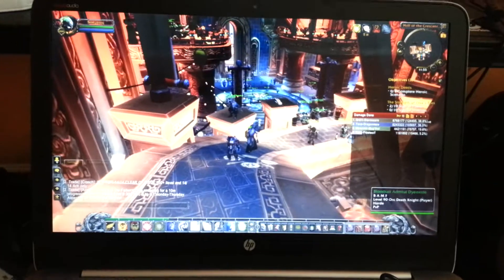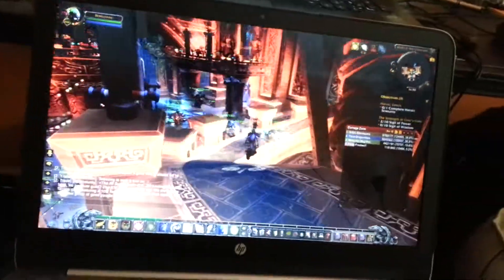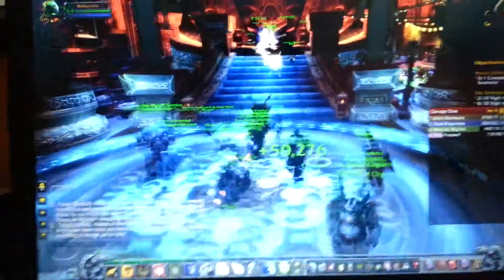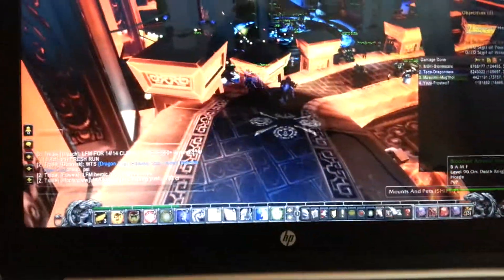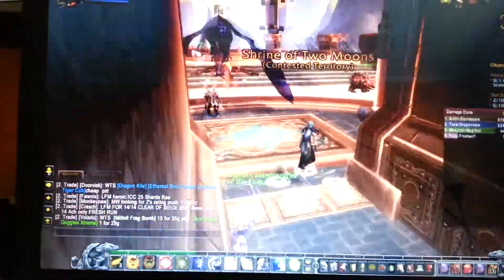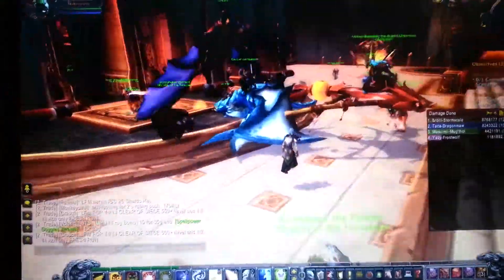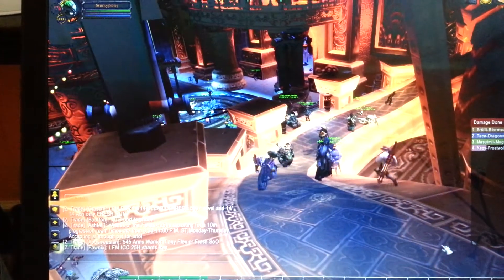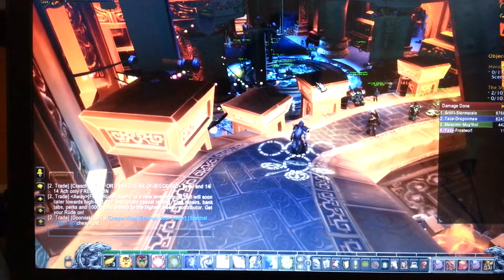a10-5745m plays WoW in Mists of Pandaria compared to i7 4700hq haswell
I decided to compare an i7 integrated gpu with the a10-5745.